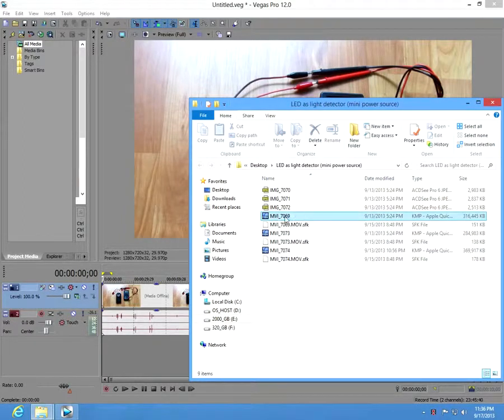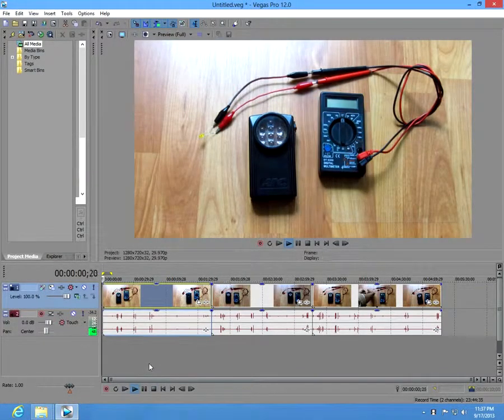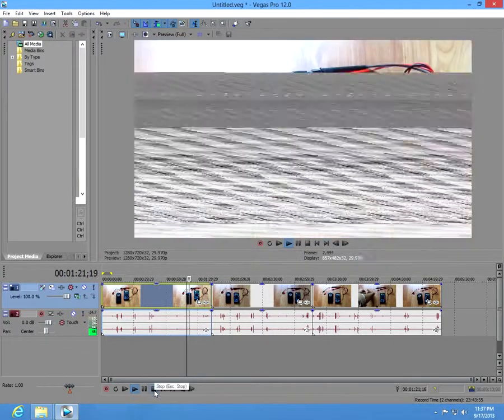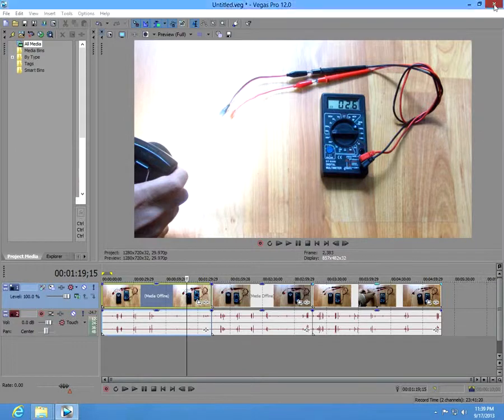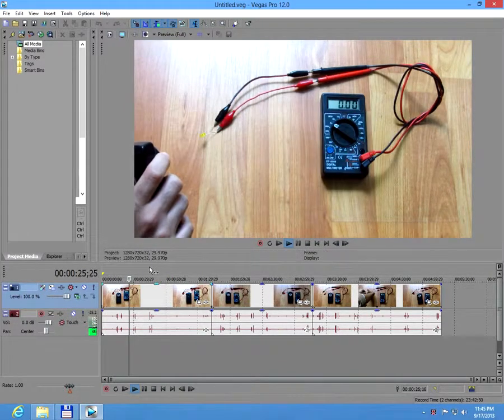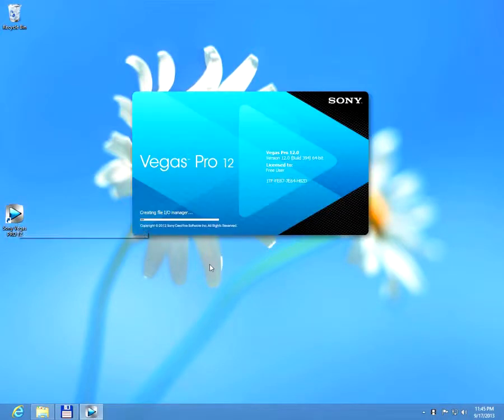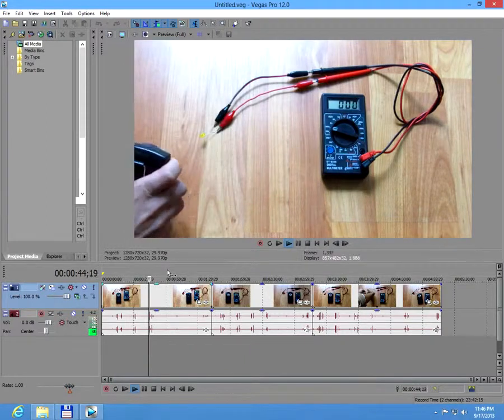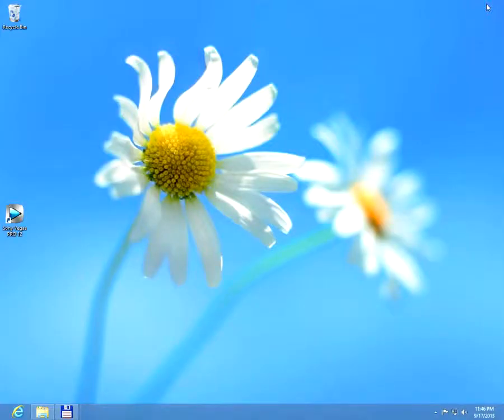How to eliminate Sony Vegas Flickering effect